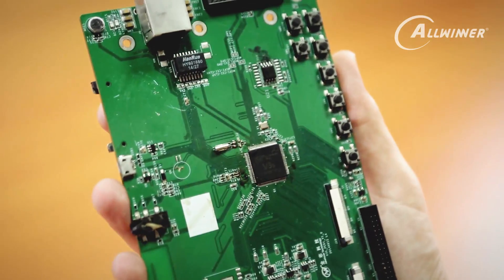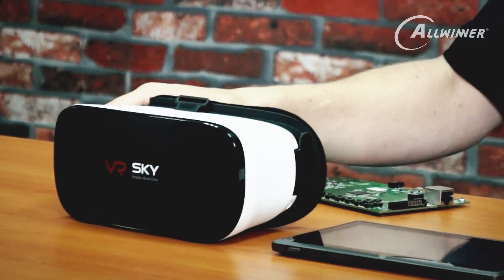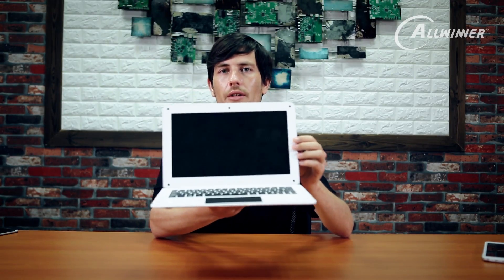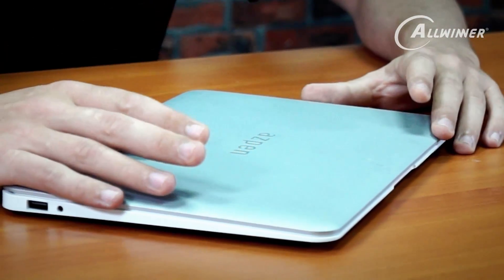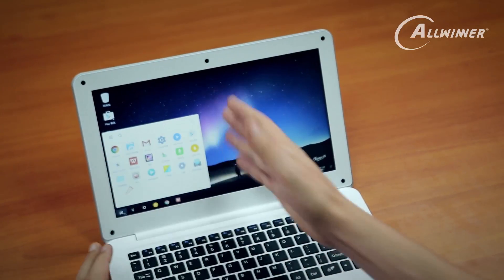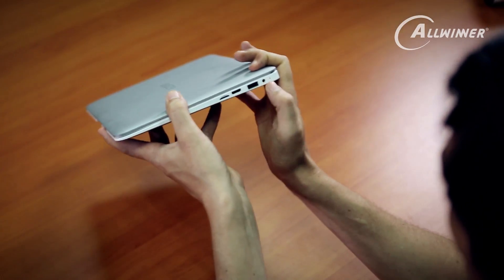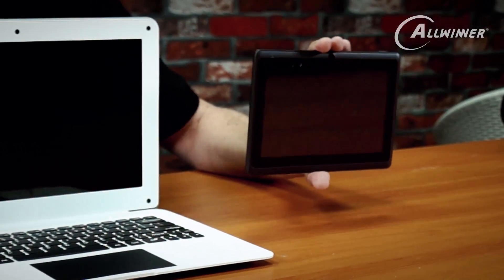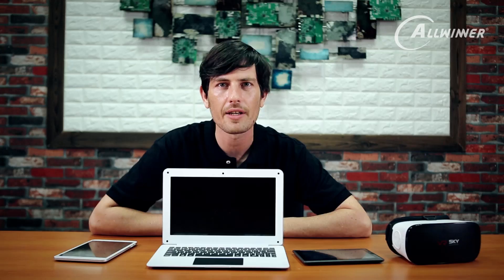Allwinner - AZPEN Laptop with Remix OS and Allwinner's A64 64 Bit processor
This video has a look at the AZPEN laptop which was featured on Kickstarter and went well past its funding goal. It features Allwinner A64 64bit ARM quad-core processor.